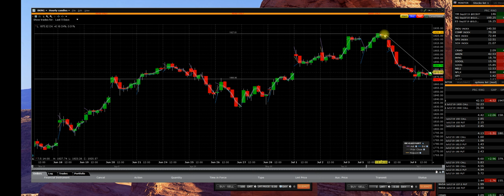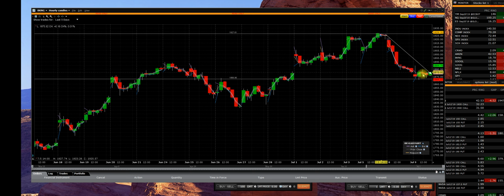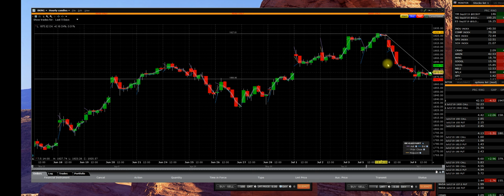7-9-19 BKNG 1920 put options paying 150 % gains three days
7-9-19 BKNG 1920 put options paying 150 % gains three days

BKNG hits the highs significant reversal using the 1920 put options cost 9.6 the gains go up to 45 dollars per contract huge moves with our Market Maker Systems used to get the significant options trading compared to the public models used don’t pay anything at all. Learn what we have to teach you so that you can get the significant gains using us to give the entry and exits.

The market makers in the pit have the advantages over option traders we beat them at there own game watch video carefully.